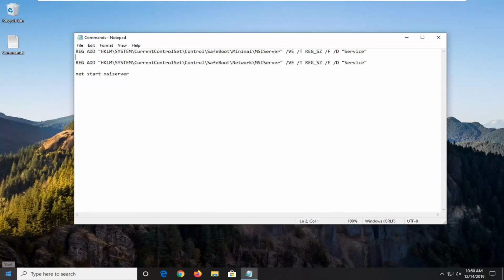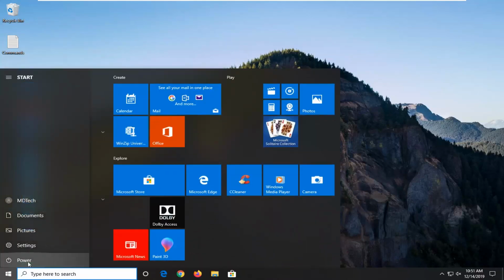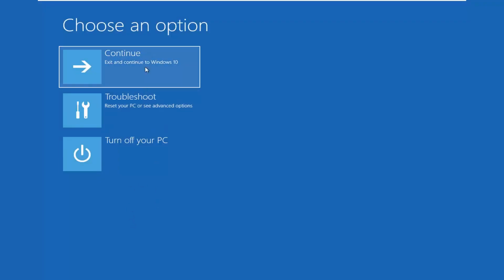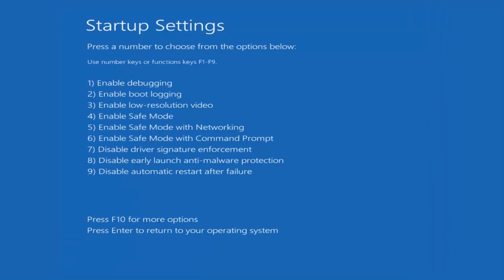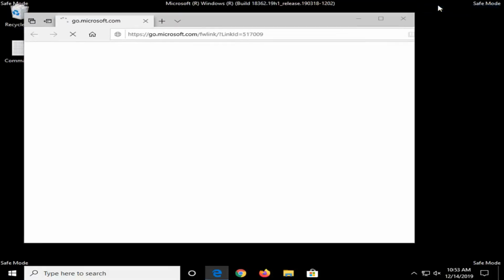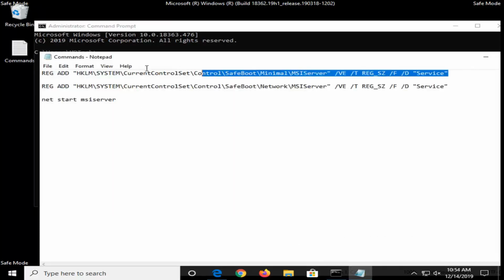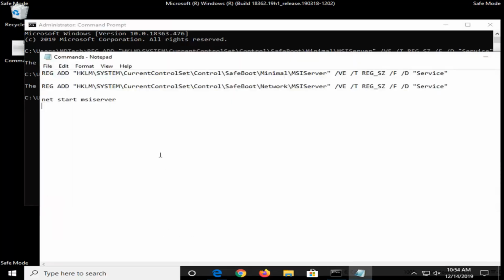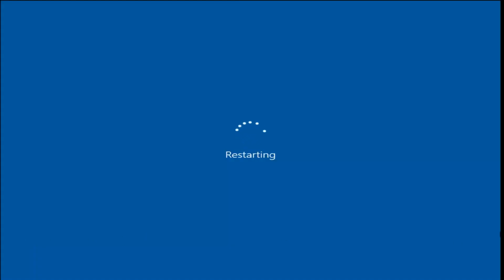How to Install and Uninstall Programs in Safe Mode in Windows 10 [Tutorial]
Commands Used:
REG ADD "HKLM\SYSTEM\CurrentControlSet\Control\SafeBoot\Minimal\MSIServer" /VE /T REG_SZ /F /D "Service"

REG ADD "HKLM\SYSTEM\CurrentControlSet\Control\SafeBoot\Network\MSIServer" /VE /T REG_SZ /F /D "Service"

Often there are factors that can affect your program installation such as security software, anti spyware software, programs that load on start up, or services that start up with other applications. In these situations you may wish to try installing the software in Safe Mode.

Safe Mode is a mode in which Windows loads only the bare minimum services and applications to start up. This will ensure no other application or service is running that may interfere with your installation.

Windows Installer will not work under Safe Mode, this means that programs cannot be installed or uninstalled in safe mode without giving a specific command using msiexec in Command Prompt. If you try to uninstall programs in Safe Mode, you may receive the following message:

The Windows Installer Service could not be accessed. This can occur if the Windows Installer is not correctly installed. Contact your support personnel for assistance.

Sometimes when you go on to uninstall a program via the Control Panel, programs may not uninstall in the regular mode correctly, and you may at times have to boot in safe mode to uninstall the software. However, Windows Installer will not work under Safe Mode; this means that programs cannot be installed or uninstalled in Safe Mode without giving a specific command using msiexec in command prompt. This post will show you how to uninstall programs in Windows Safe Mode.